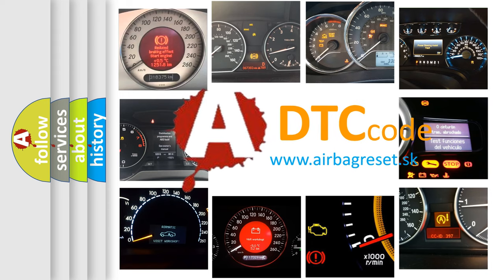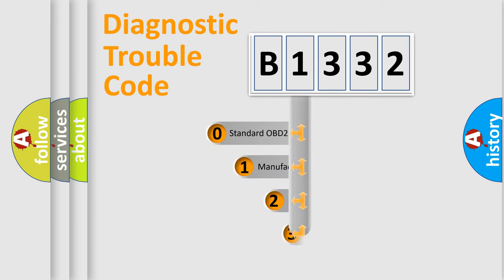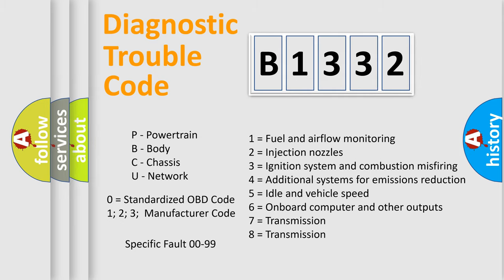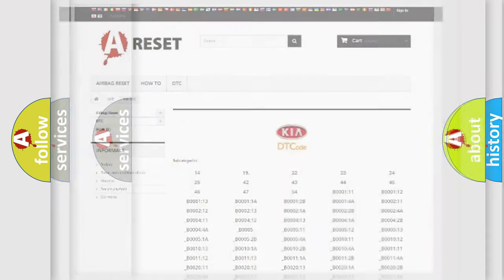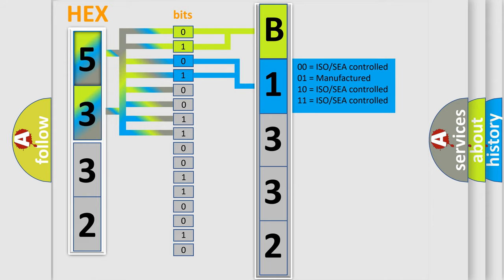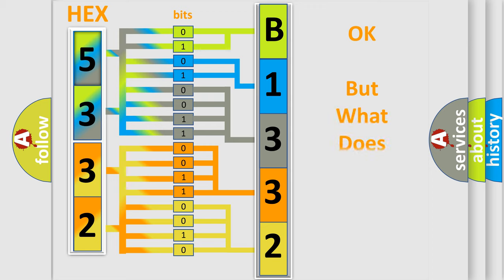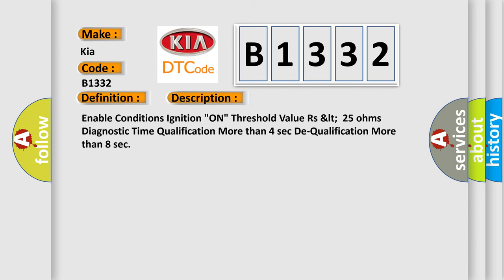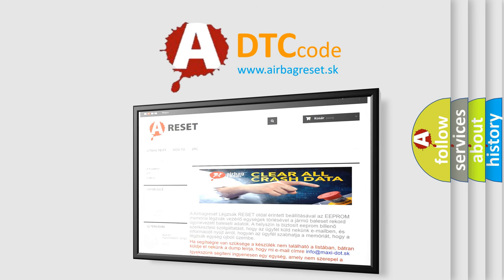DTC KIA B1332 Short Explanation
Contents:
0:21 Basic DTC analysis according to OBD2 protocol standard.
1:48 Insight into programming
2:58 A diagnostically understandable description of the Diagnostic Trouble Code
3:05 Basic error definition

Make:
Kia
Code:
B1332
Definition:
PFIS Harness Short To Power
Description:
Enable Conditions Ignition "ON" Threshold Value Rs 25 ohms Diagnostic Time Qualification More than 4 sec De-Qualification More than 8 sec
Cause:
 Short to power in harness. Faulty FIS. Faulty SRSCM.